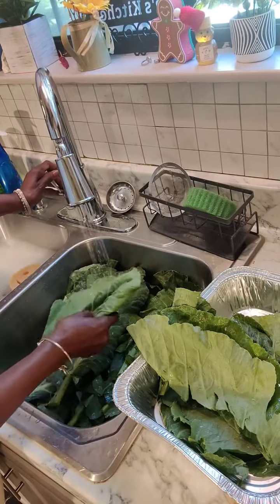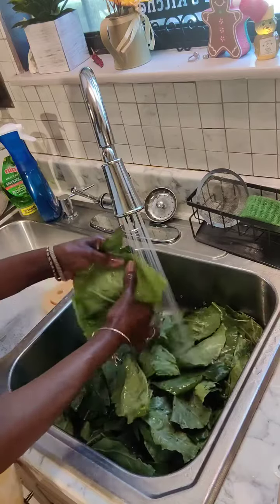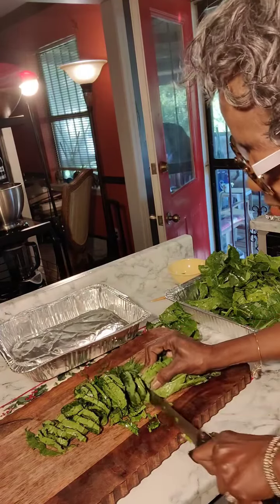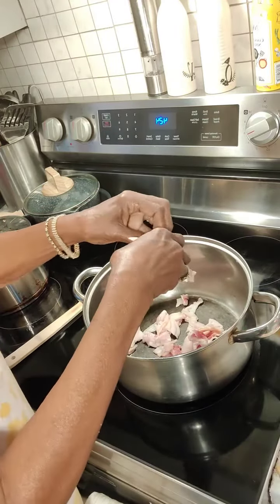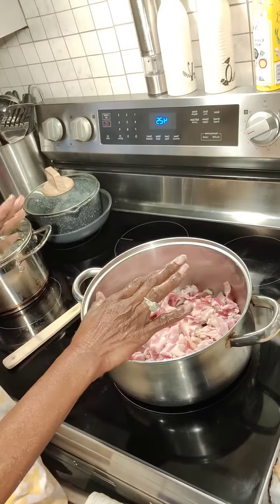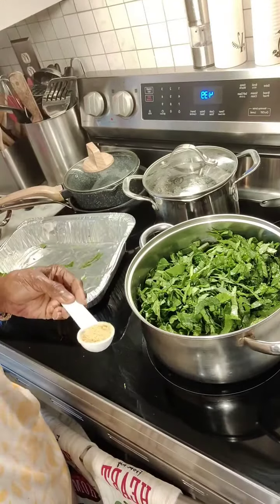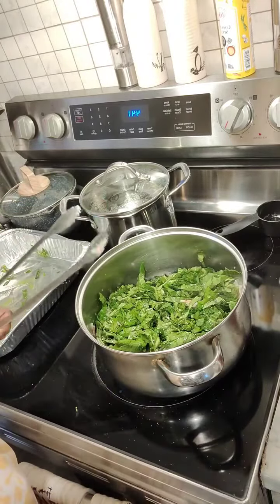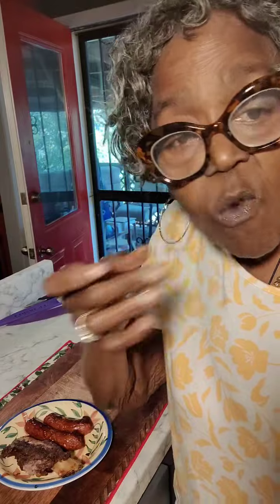The Best Collards Recipe | My Collards are mouth watering Good